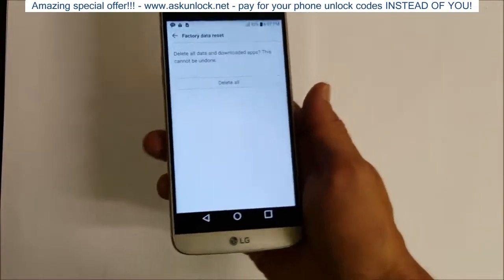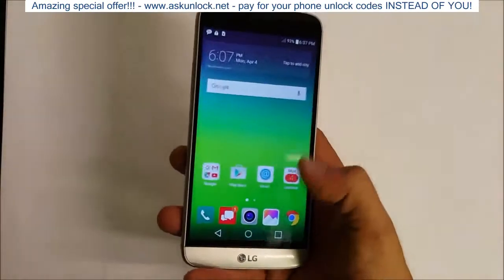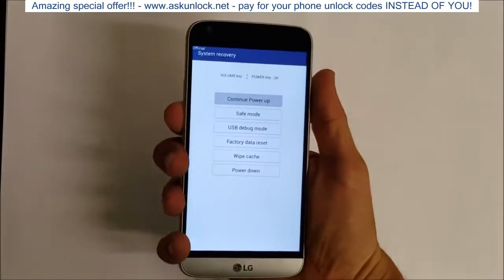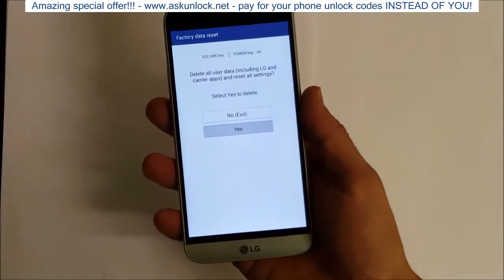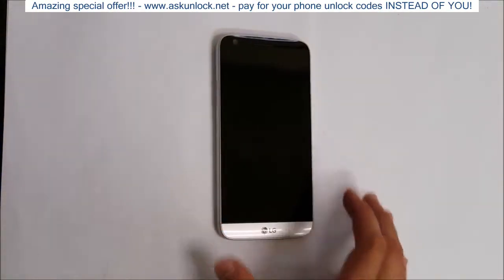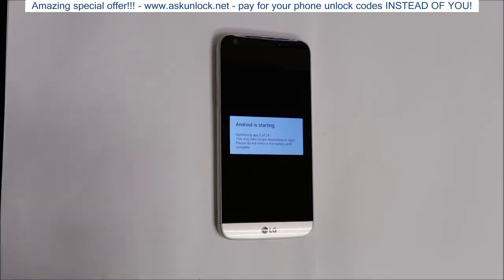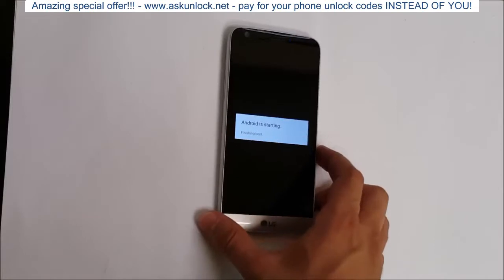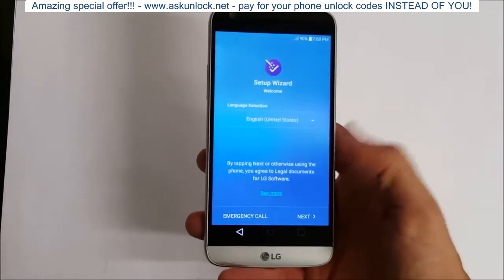How to Reset LG G5 - Hard Reset and Soft Reset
Buy the LG G5 - askunlock  net
The camera used to film this video - askunlock  net

This is a video on how to perform both methods of factory reset on a LG G5. Soft reset and hard reset.

All models -
H850 (Europe)
H840 (LATAM)
VS987 (Verizon)
H820 (AT&T)
LS992 (Sprint)
H830 (T-Mobile)
US992 (US Cellular)
Also known as LG G5 Dual with dual-SIM card slots